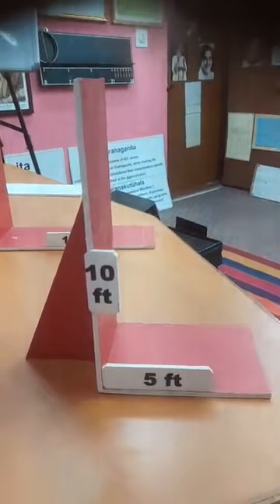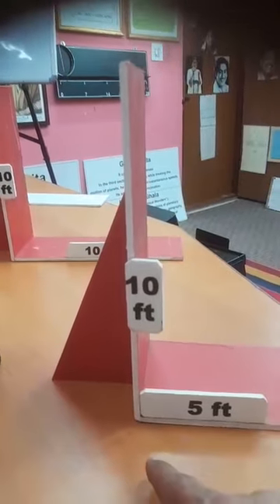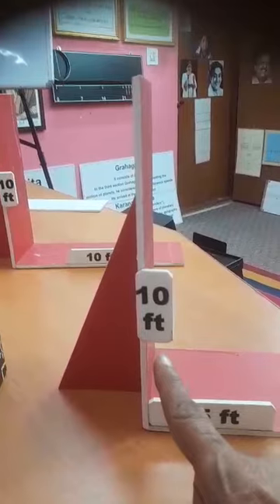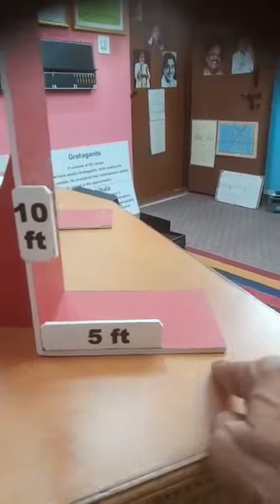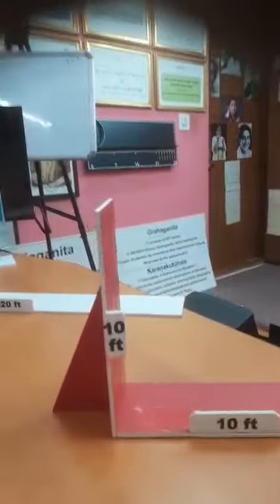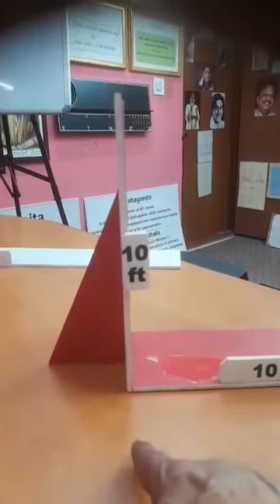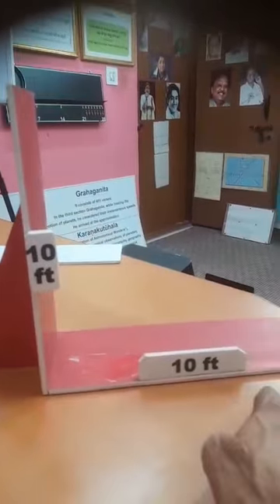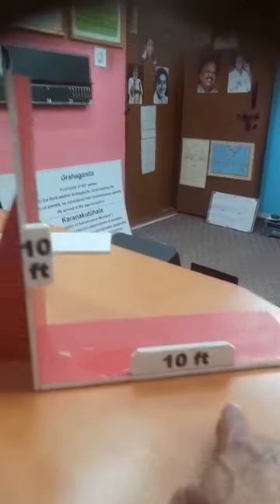Application of a trigonometry